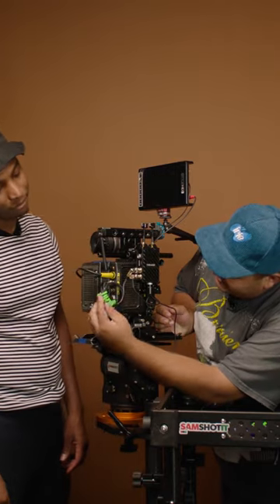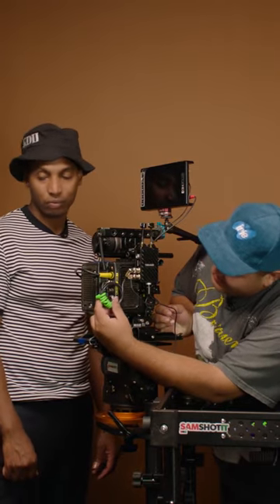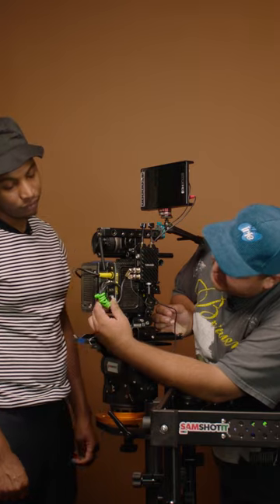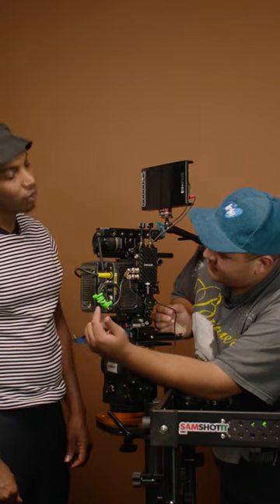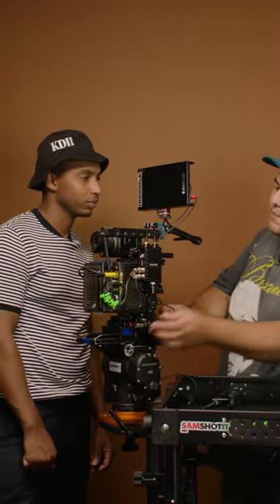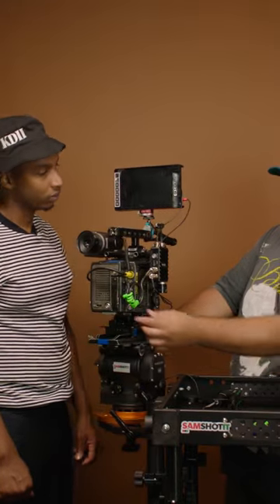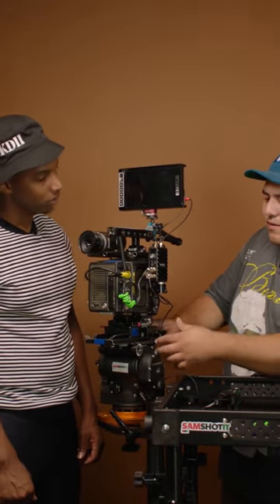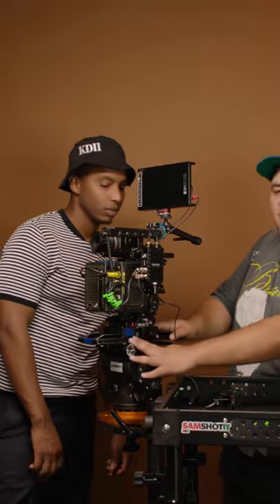How to Build an ARRI Camera with DP | Camera Prep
Director of Photography shows his go-to ARRI Alexa Mini camera build and walks us through the importance of each piece of gear. The "worm" or gear ties are crucial to controlling the wires and keeping everything tidy.

Equipment included:
- ARRI Alexa Mini
- Small HD 703 Monitor
- Ziess Super Speed MK III
- Title Matte Box
- O’Connor 1040 Tripod
- Arri WCU 4 Follow Focus
- Inovativ Camera Cart